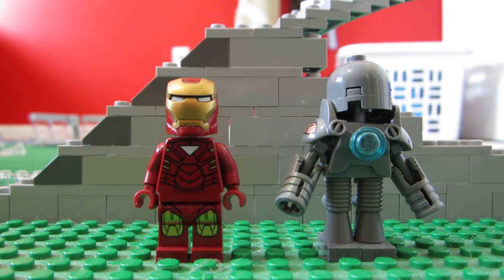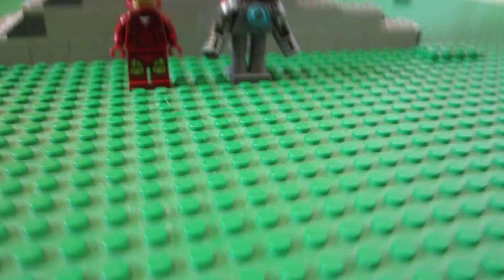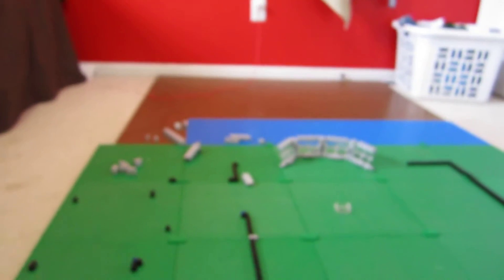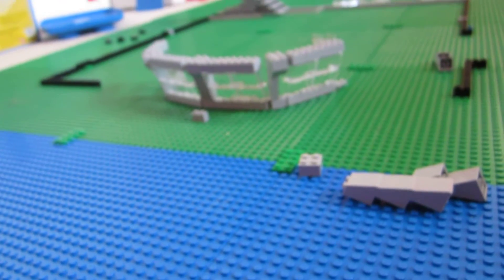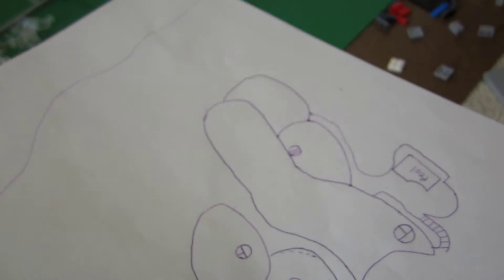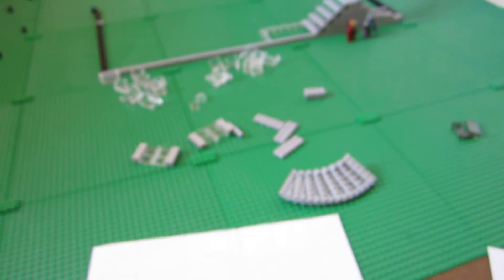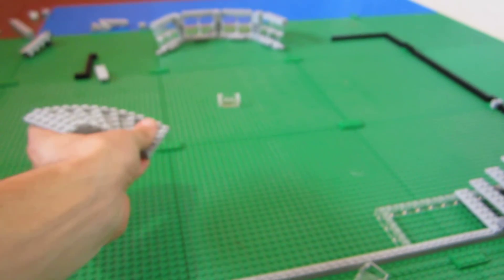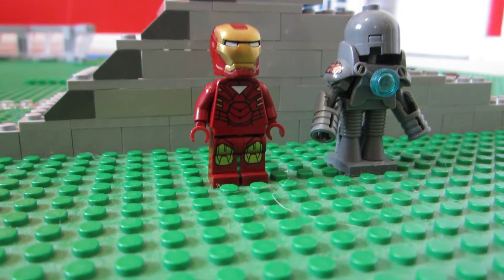Introducing Project Iron-Mansion(Lego)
I am very excited to announce the newest project I'm working on. Updates will be out when new stuff has been added to the MOC.